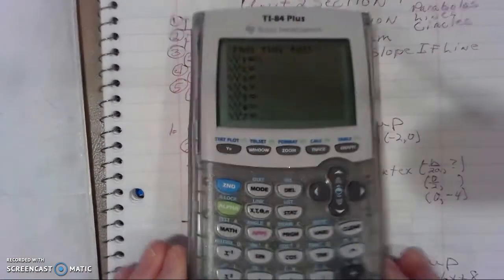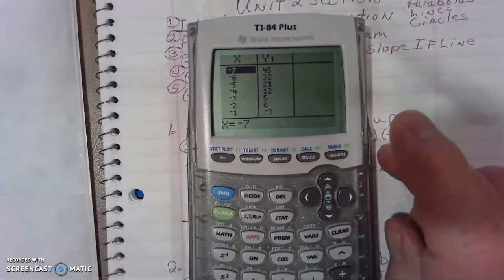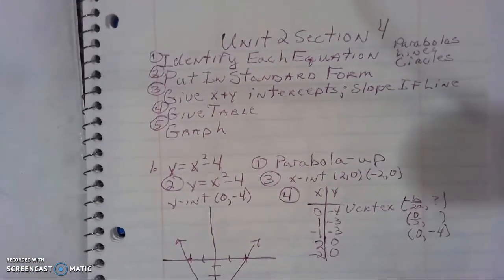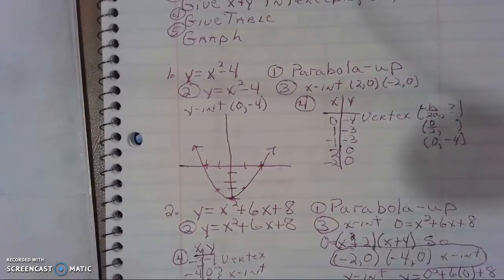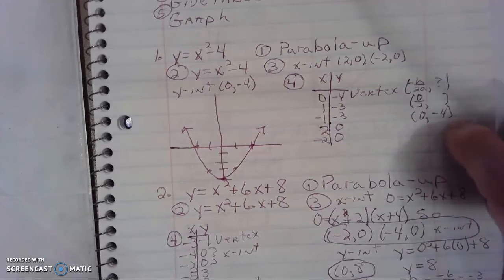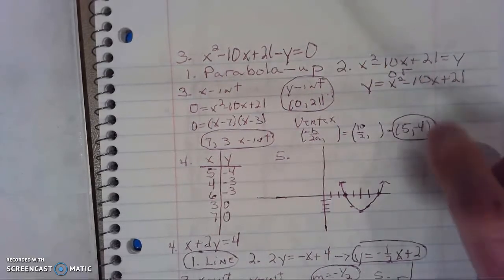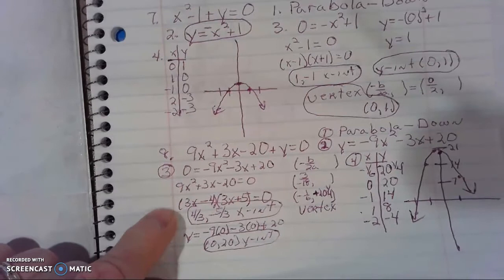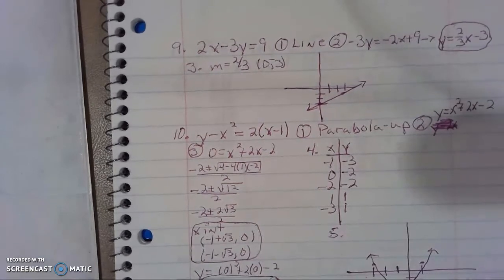CA U2 S4a